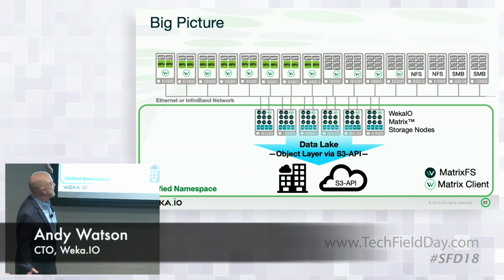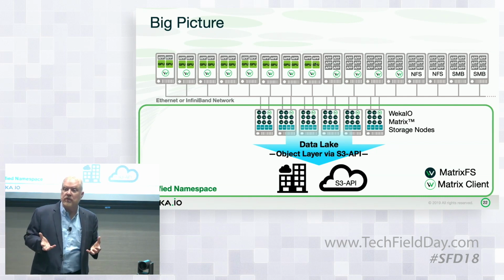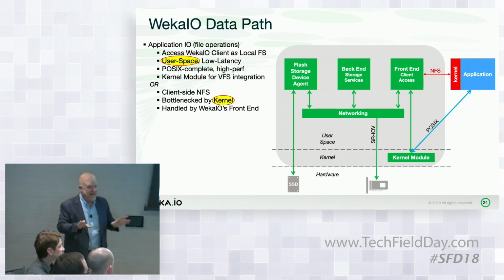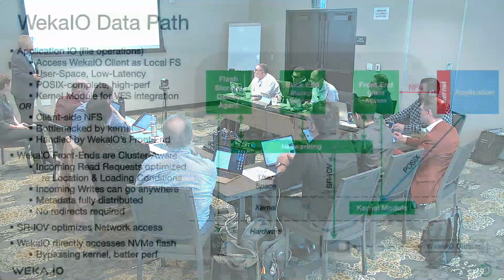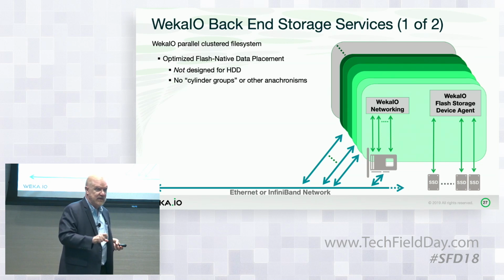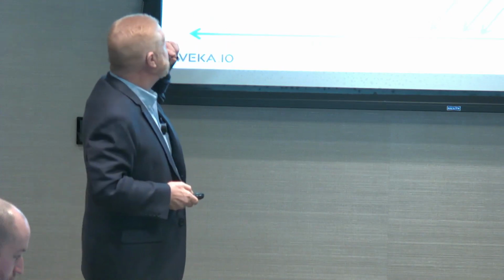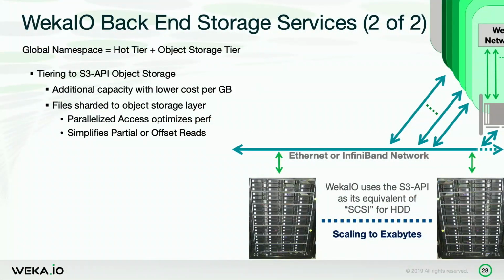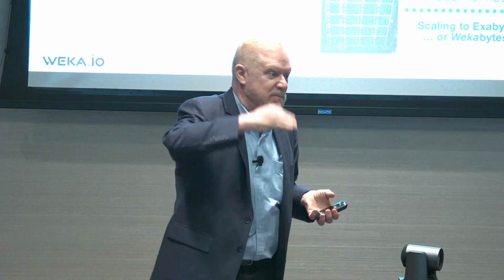WekaIO Product Overview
A day in the life of an IO, a technical deep dive, and an illustration of the unique product architecture that differentiates Matrix from other file systems.

Presented by Andy Watson, CTO

Recorded at Storage Field Day 18 in Silicon Valley on February 27th, 2019.